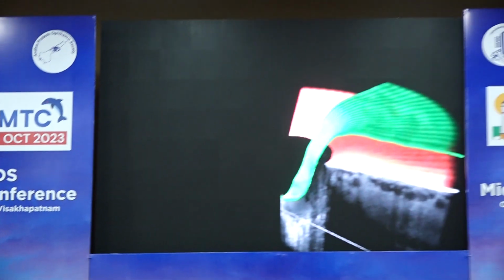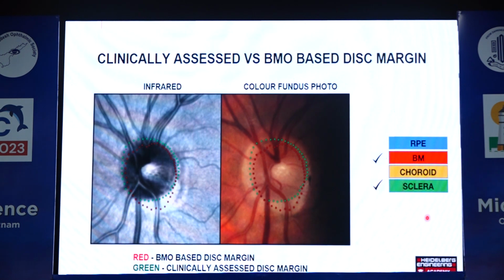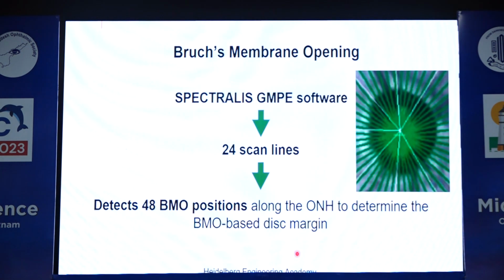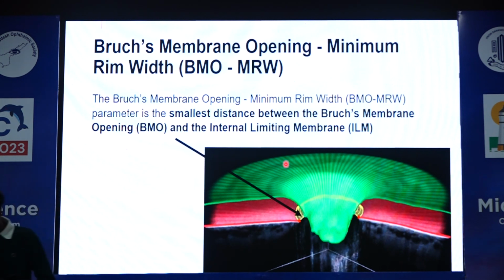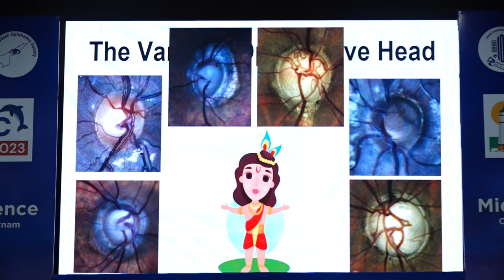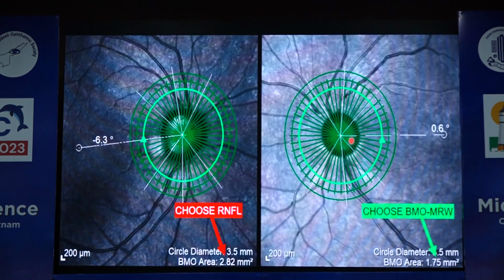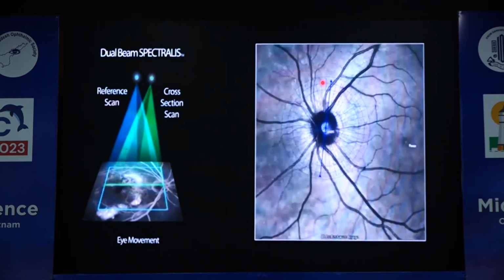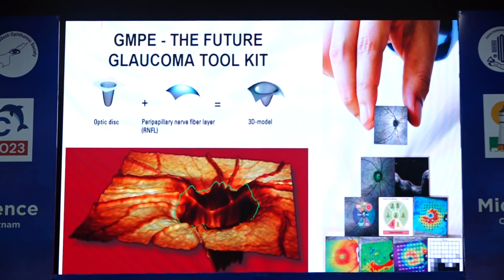AIOCMTC2 2023 GP44 topic Dr Prasanna Venkatesh Ramesh Decoding Glaucoma Module Premium Edition Of Sp